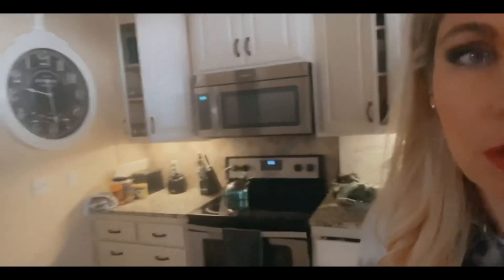ALIEN👽 or GHOST 👻Encounter?! / ALIEN/GHOST Sighting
Recently, I was visited by two strange lights in my backyard. It was a rare and strange sight indeed. I compare that nightly catch to another caught on camera phenomenon, but this time in the daylight. Take a seat, and check out these recently unexplained events at night and in the broad daylight.

If you would like to see more videos, please consider donating to the cause at this link:
The funds will be used for investigation equipment and the upkeep of the YouTube channel! Any amount would be appreciated!

Video 🎥 production:
iMovie
InShot

2nd Clip courtesy of Matthew Davis.